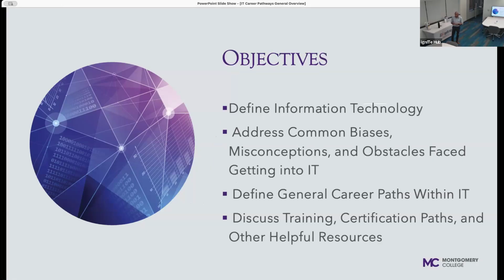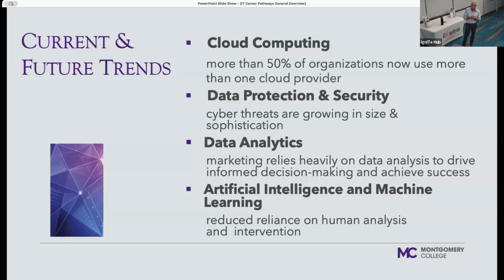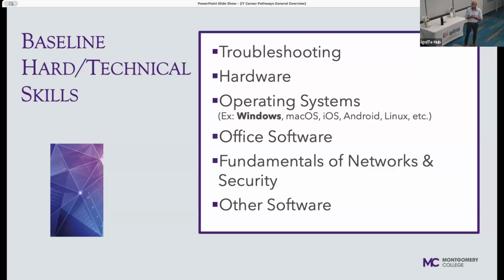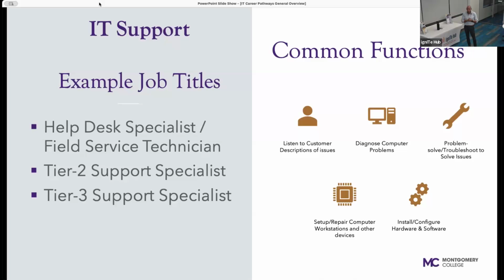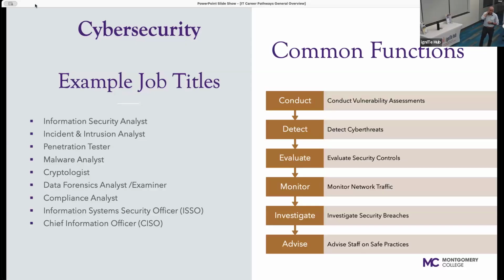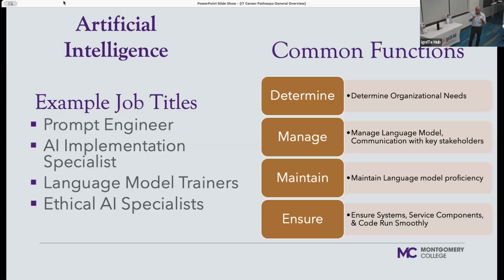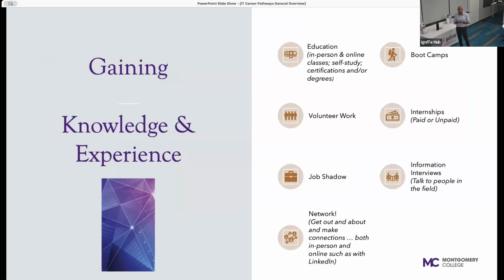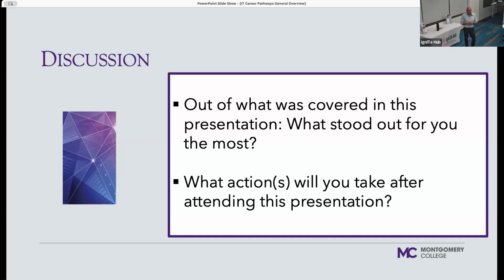IT Career Pathways Workshop: General Overview.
IT Career Pathways Workshop: General Overview. Recorded on Tuesday, September 16, 2025.